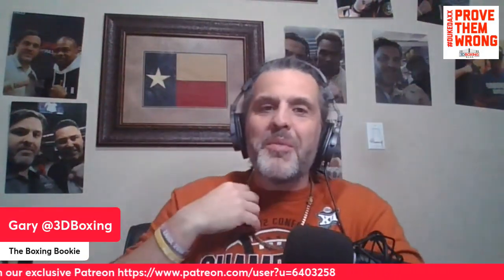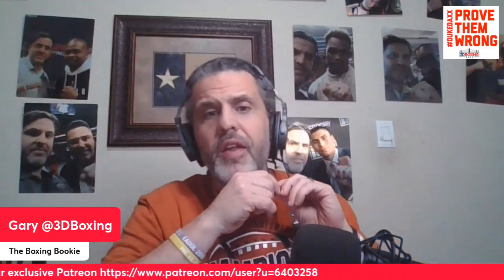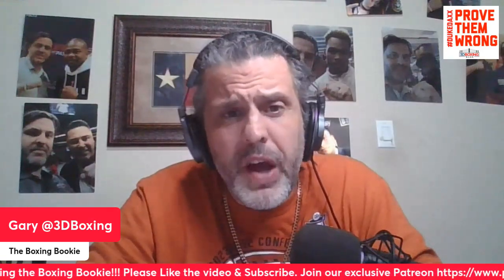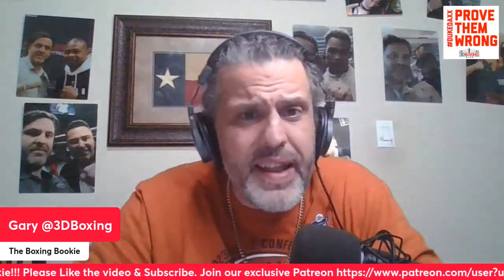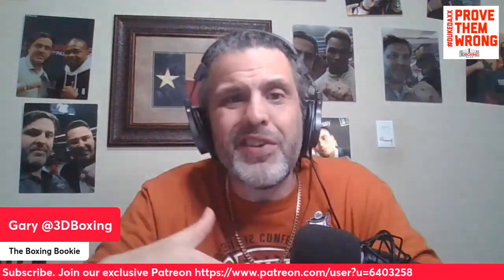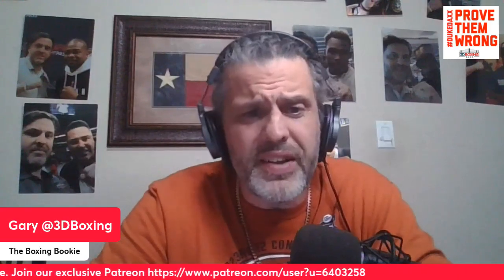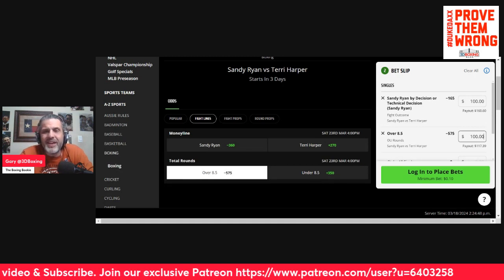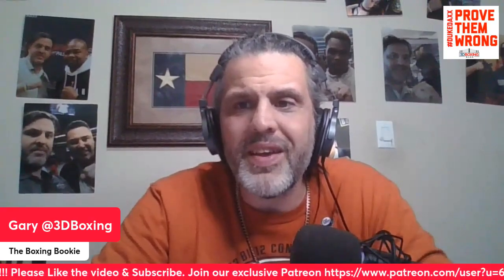MAKE MONEY W/ the Boxing Bookie on Sandy Ryan vs Teri Harper!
BRING DOWN THE HOUSE!!! MAKE MONEY W/ the Boxing Bookie on Sandy Ryan vs Teri Harper